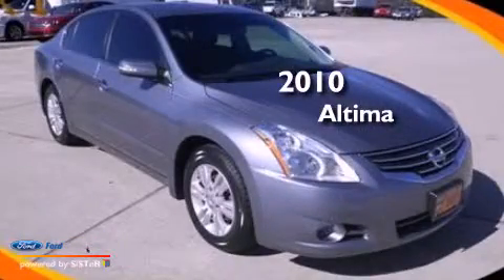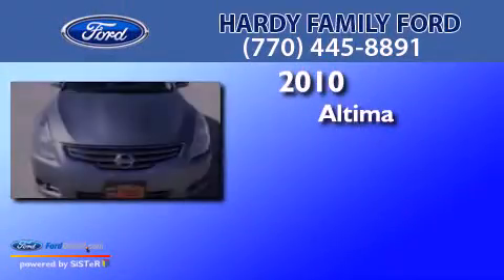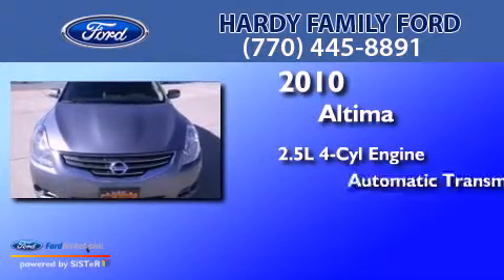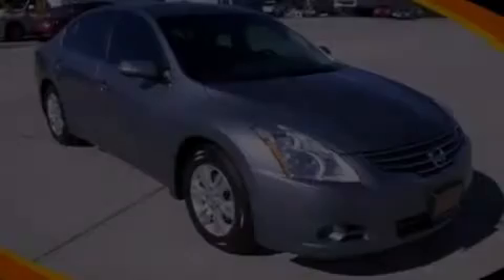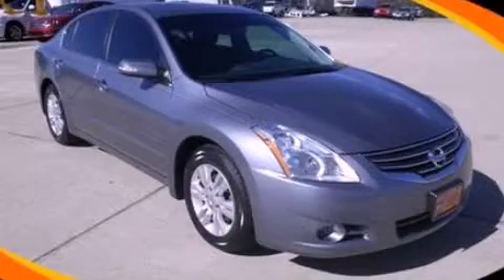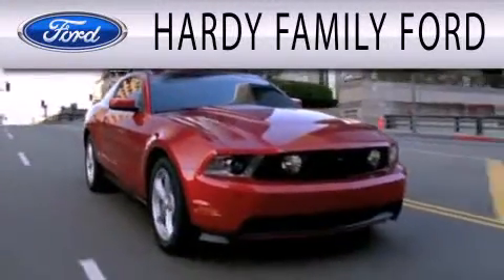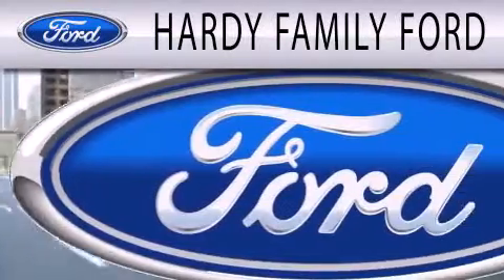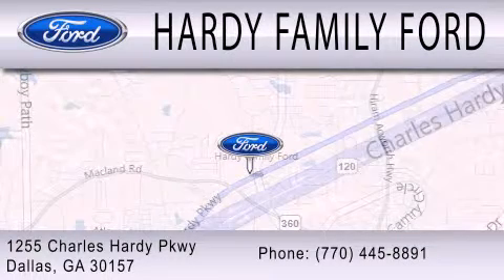2010 NISSAN ALTIMA Dallas GA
Year : 2010
 Make : NISSAN
 Model : ALTIMA
 Engine : 2.5L I4 16V MPFI DOHC
 Trans . : AUTOMATIC CVT
 Exterior : OCEAN GRAY METALLIC
 Miles : 75,617

 Stock : B5868